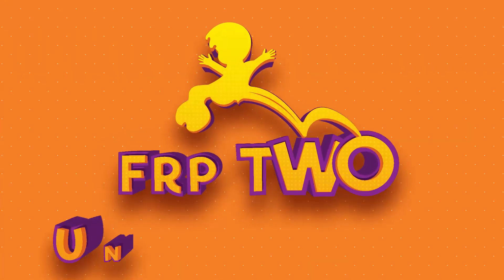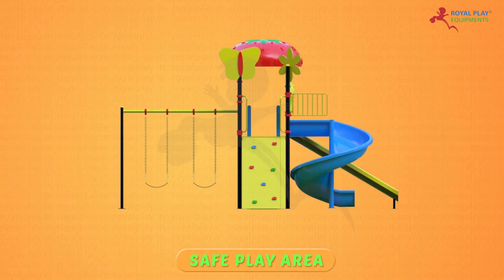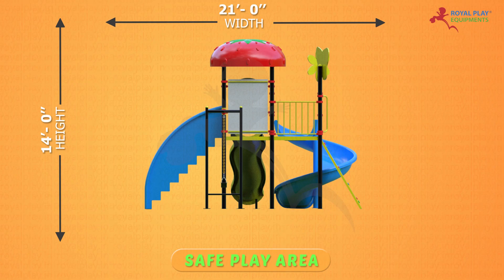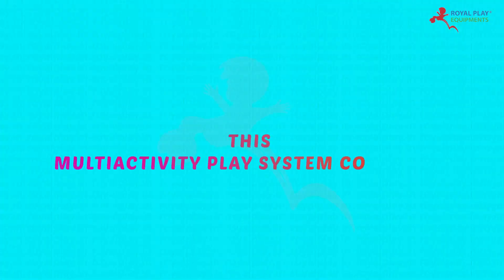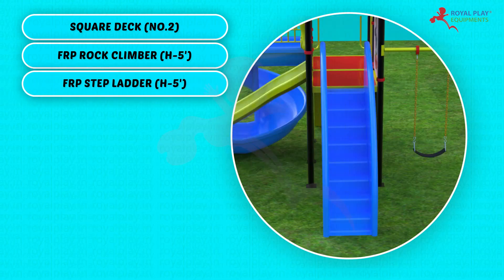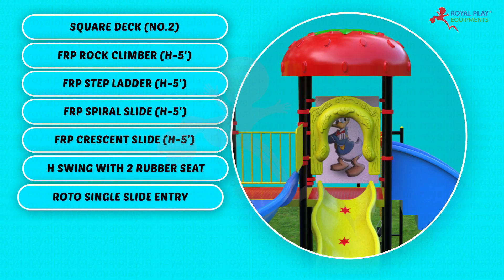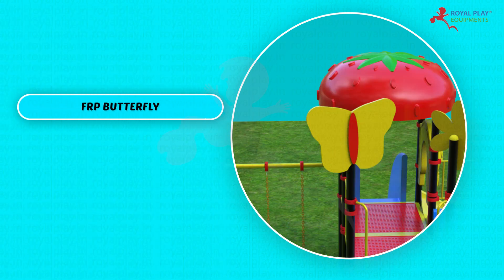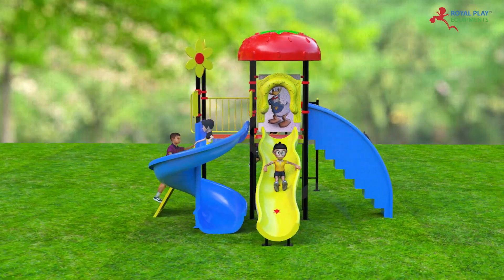FRP MAPS 45 | Outdoor FRP Playground Slide for School | Toddler Slide | 8080260260 by royalplay.in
Children's Slide for School

Royal Play Equipment's are engaged in manufacturing, supplying and wholesaling of extensive array of Play Ground Equipment's , Outdoor Gym Equipment's.  @RoyalPlayEquipmentsPvtLtd